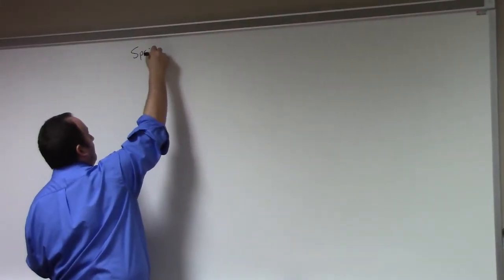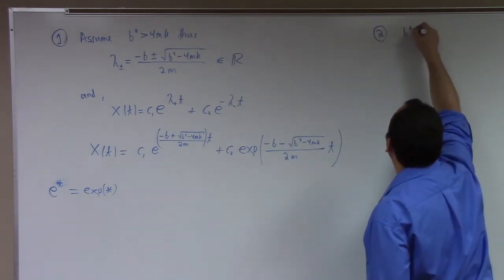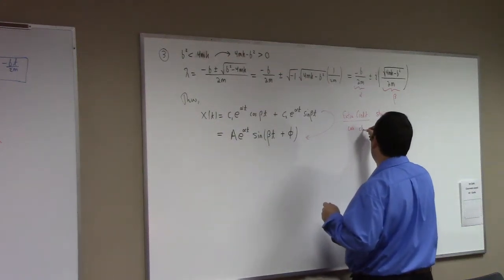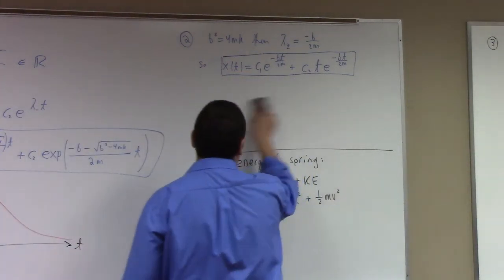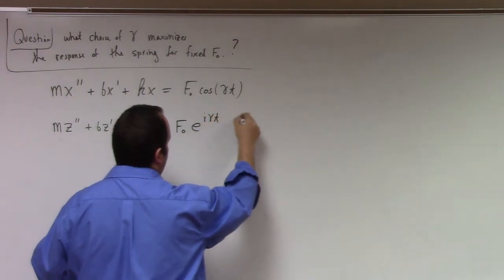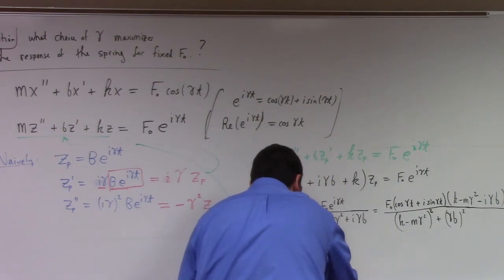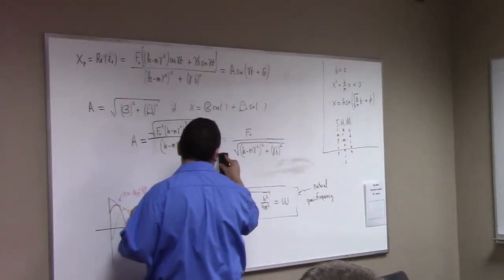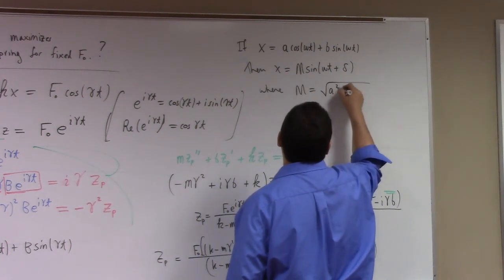DEqns: springs and three cases of damping, resonance, 9-27-18 part 1